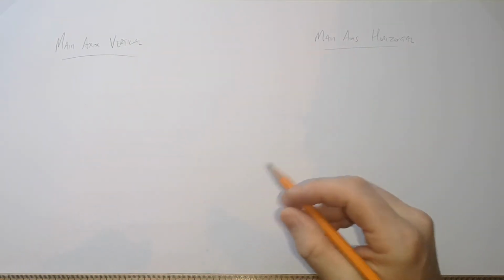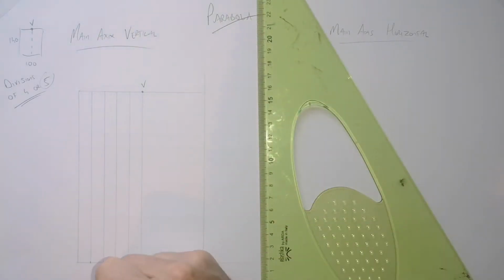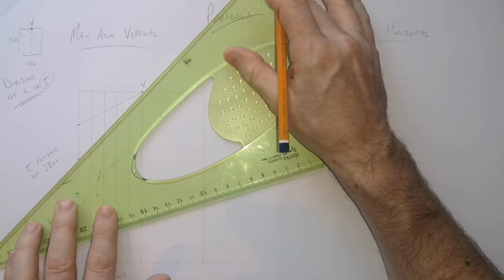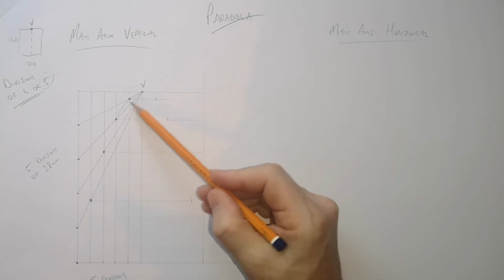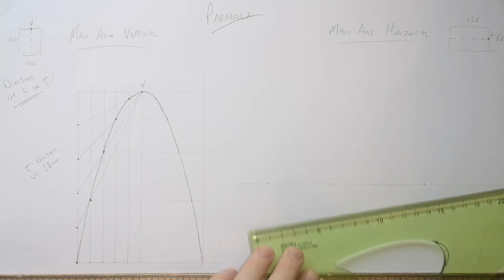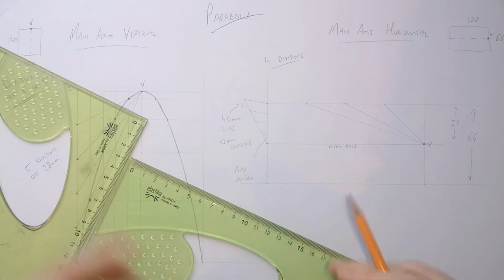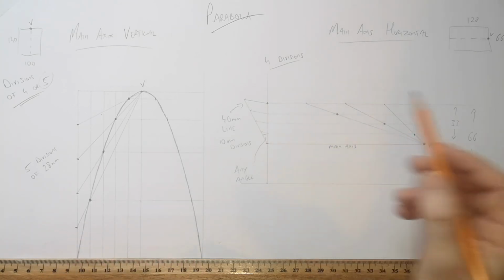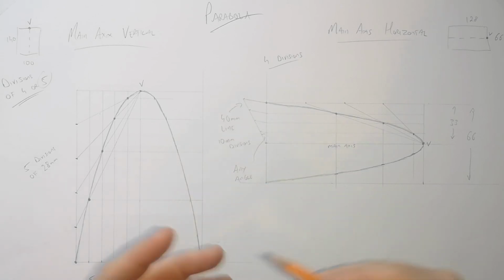Drawing a parabola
Drawing a parabola when the main axis is vertical and another when the main axis is horizontal using the rectangle method.
In the second example, we use the basic construction to divide a line into equal lengths.